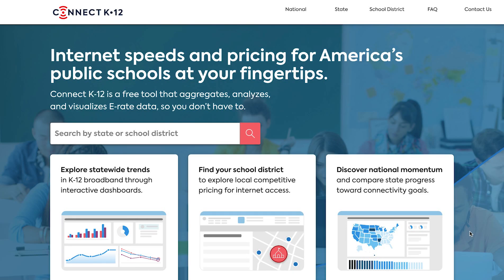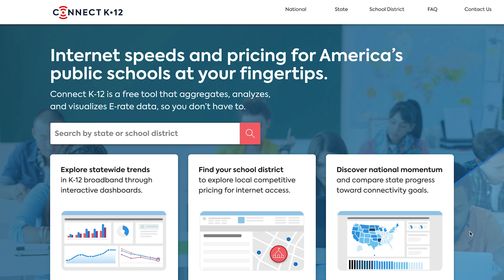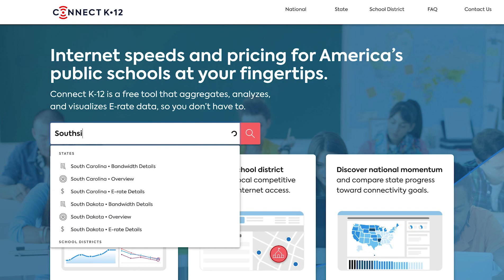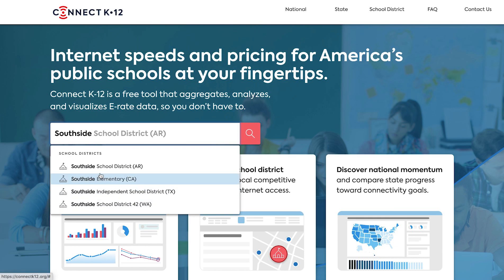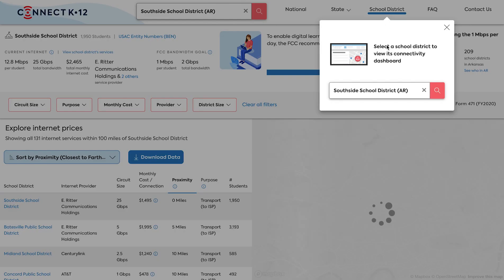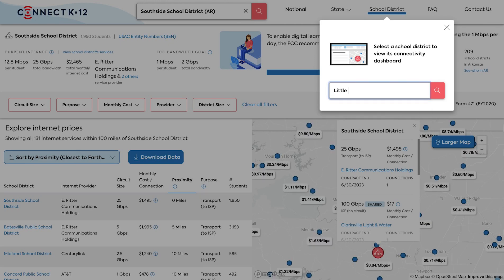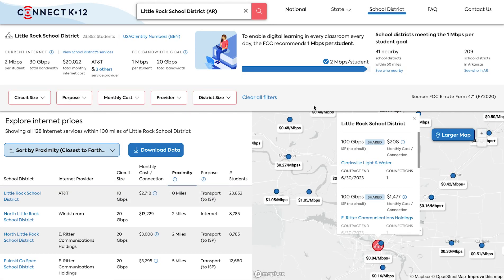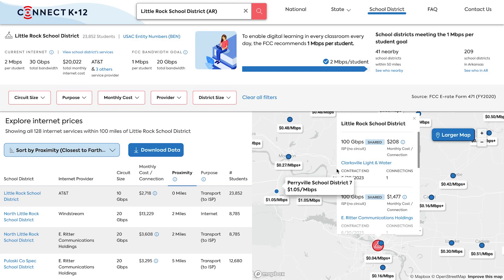How to find your school district's bandwidth data using Connect K-12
Connect K-12 is a free, actionable internet speed and pricing information tool for America’s K-12 school districts. This short video demonstrates how to navigate your school district's data in just seconds.

Connect K-12 was built to provide transparency around the bandwidth school districts buy so that state and school leaders can negotiate better contracts for their federal E-rate dollars. The website has been designed as a resource for leaders in state government and for school district administrators, including superintendents and technology directors, who are helping school districts upgrade their connectivity.